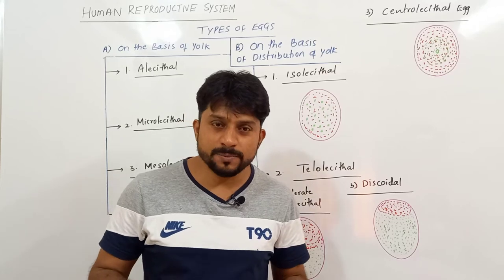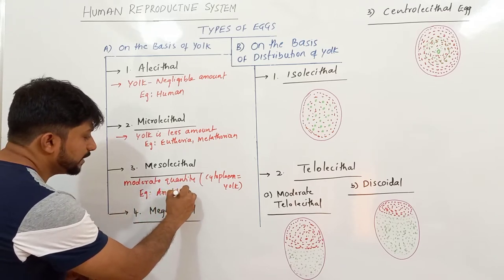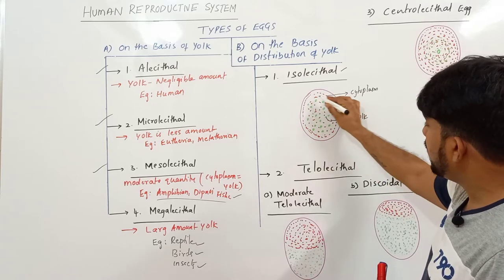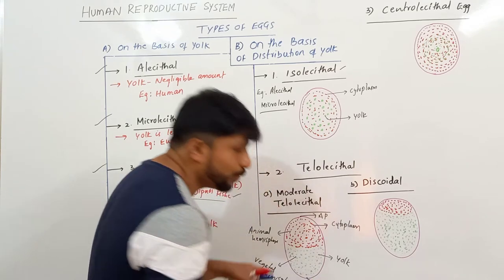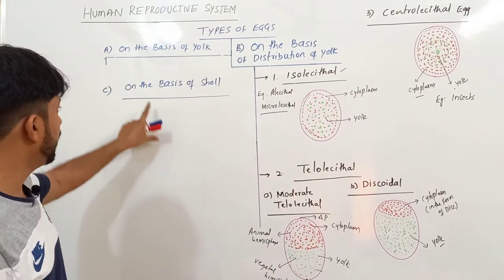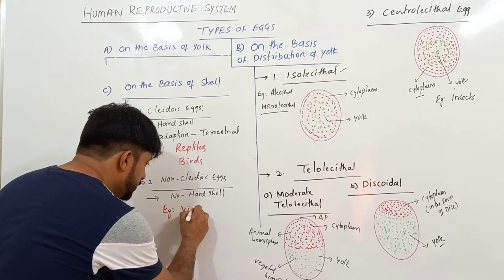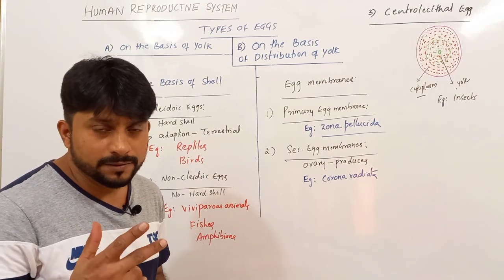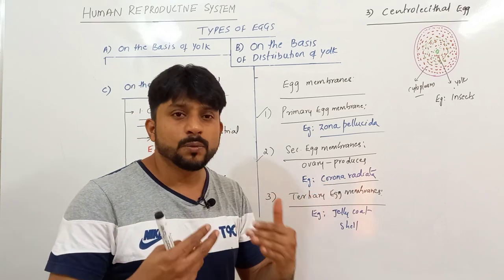Types Of Eggs | NEET BIOLOGY | NCERT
This video explains about the following topics:
1. Types of eggs based on amount of yolk
2. Distribution of yolks
3. Eggs with shell and without shell
4. Membranes of the ovum

 KEY AREAS:
human reproduction
types of eggs based on yolk
distribution of yolk
types of egg shells